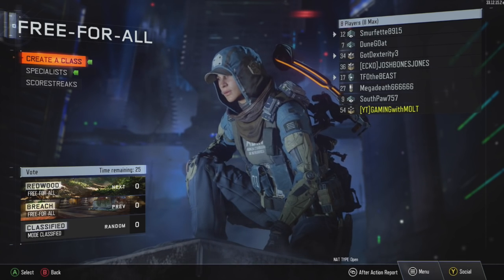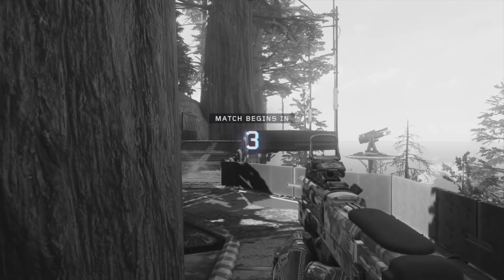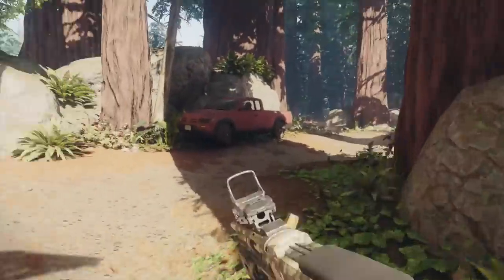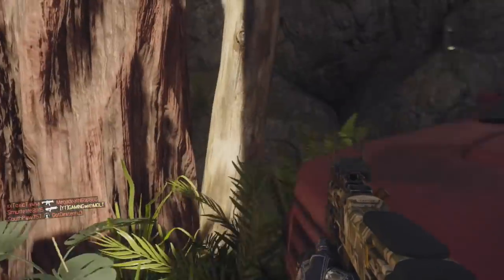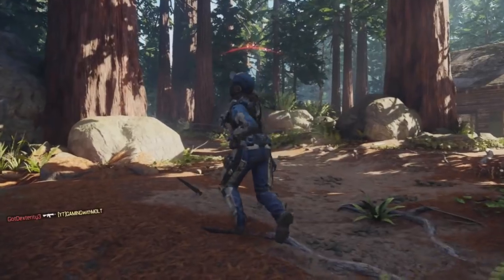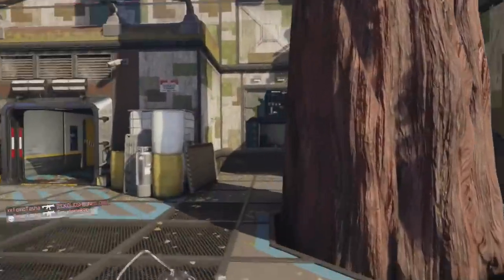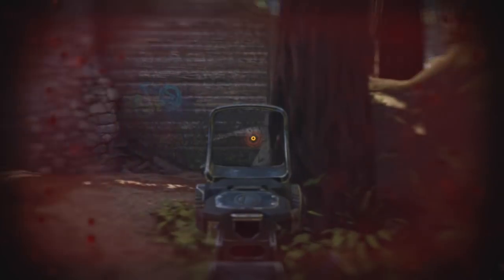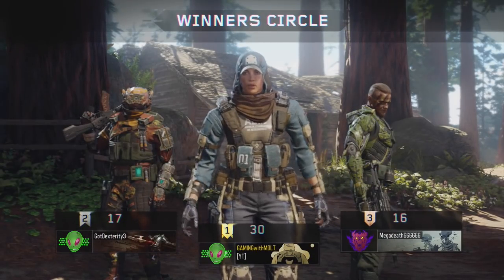Black Ops 3 :: GOING OFF WITH THE PHARO :: THIS GUN IS CRAZY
Call of Duty Gameplay / Call of Duty Funny Moments. I hope you guys enjoy Watching me experience happy and sad time in Call of Duty haha. Black Ops III is Awesome!